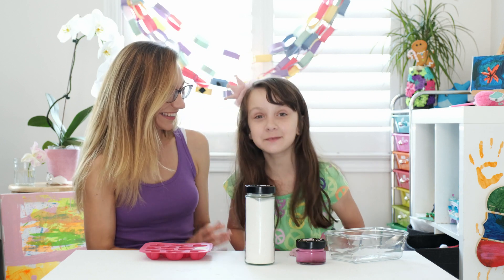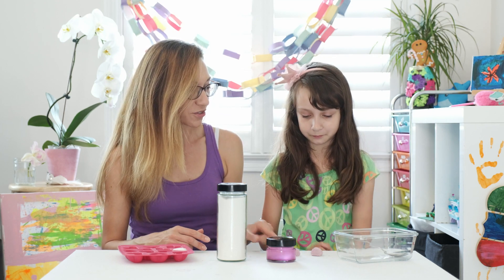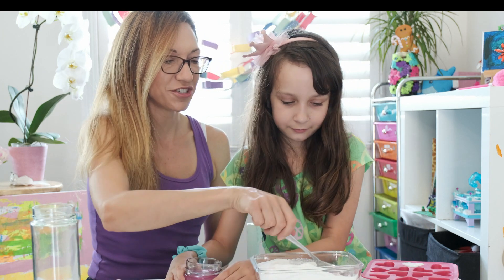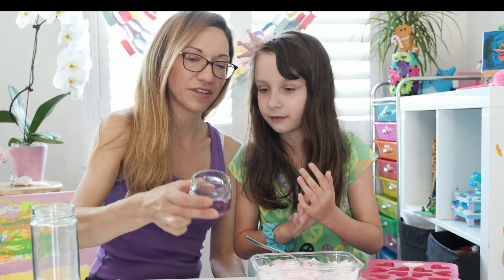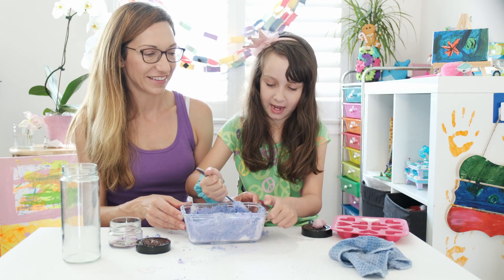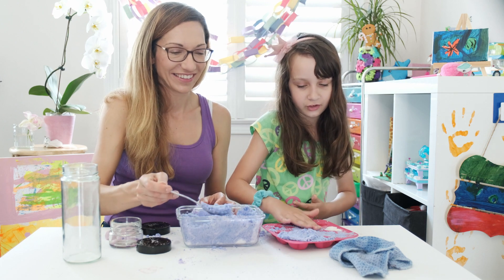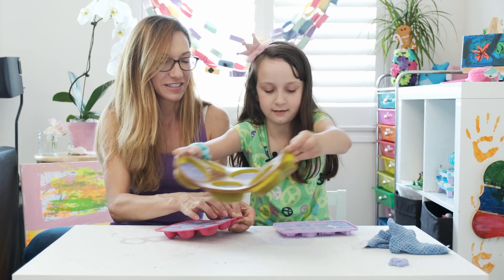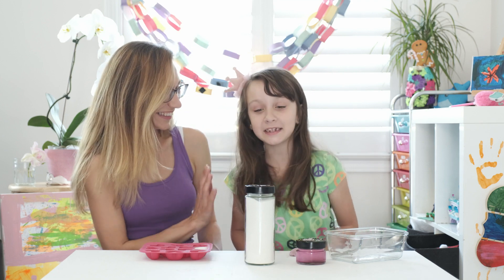DIY Bath Bombs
The easiest way to make bath bombs with your kids. Enjoy ; )